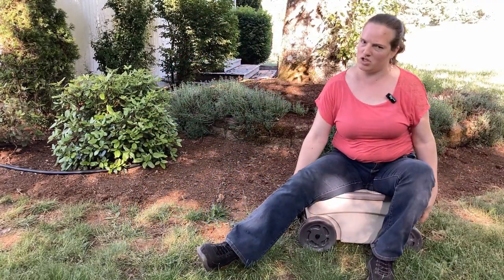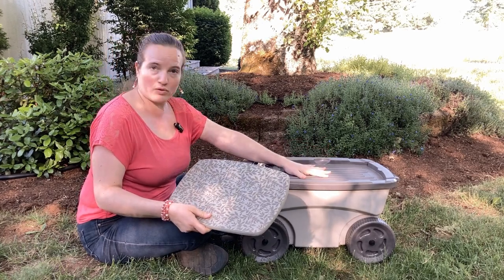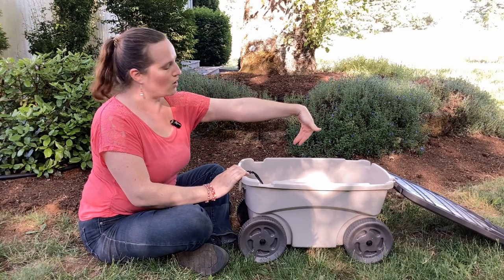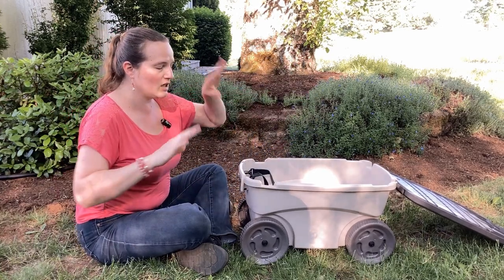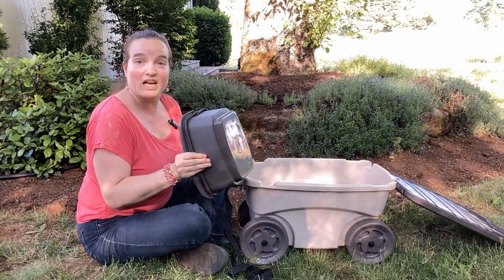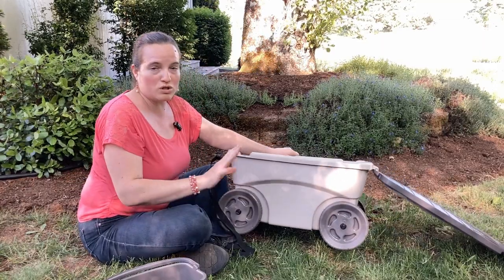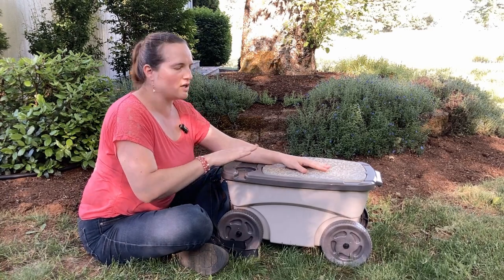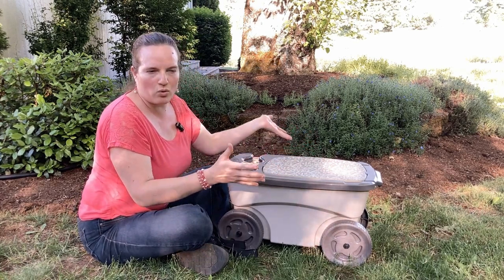Save Your Knees! (And Your Back, Too!)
In this video we look at the Suncast Outdoor Rolling Garden Scooter.